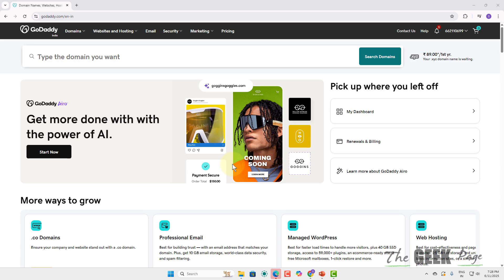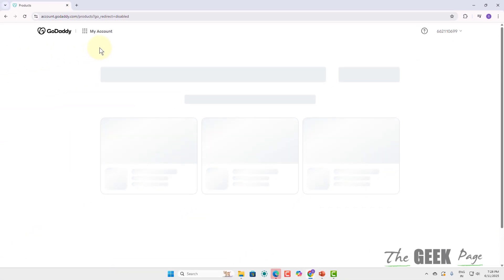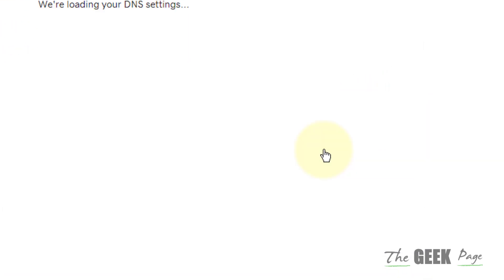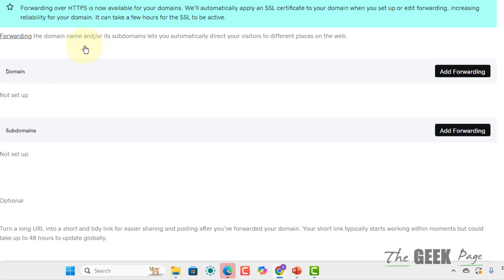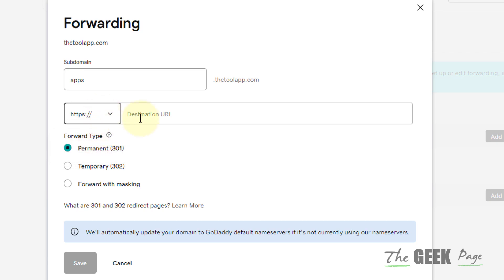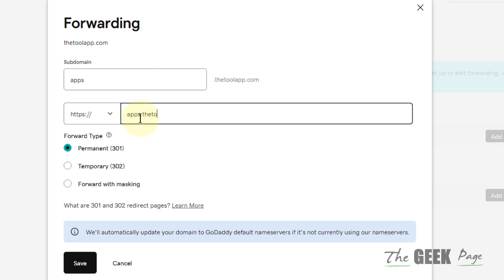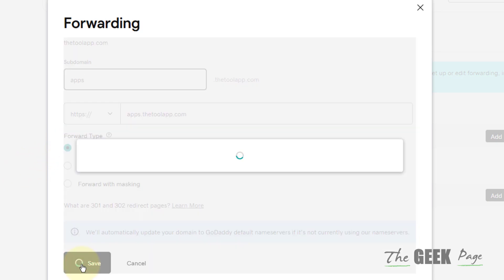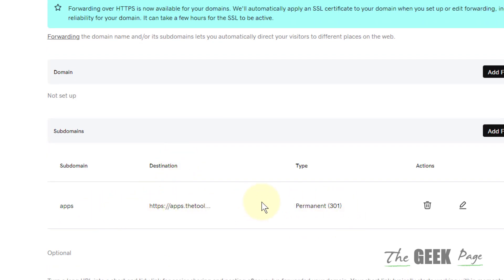How to Create Subdomain on Godaddy